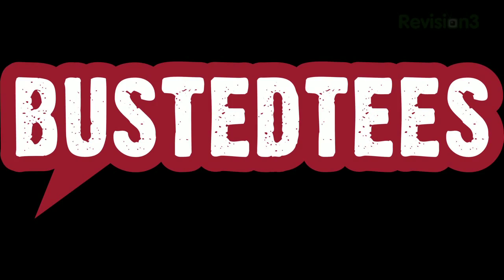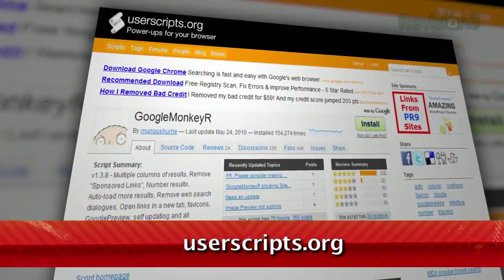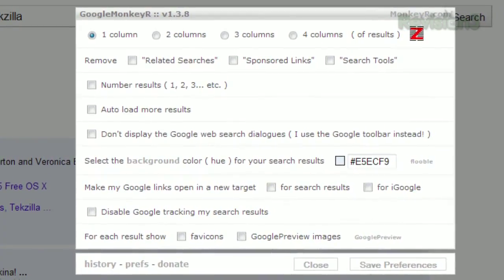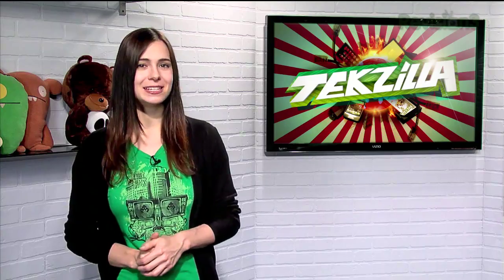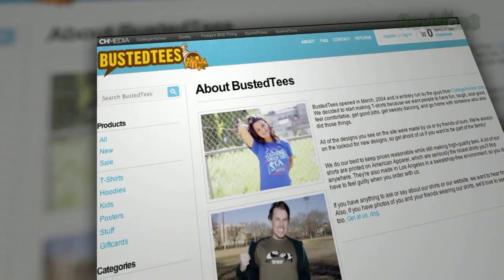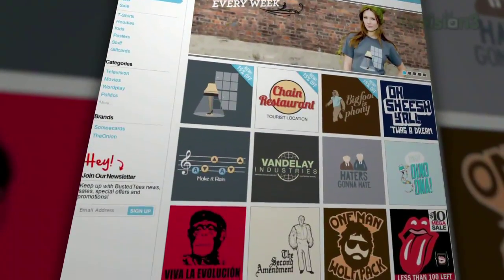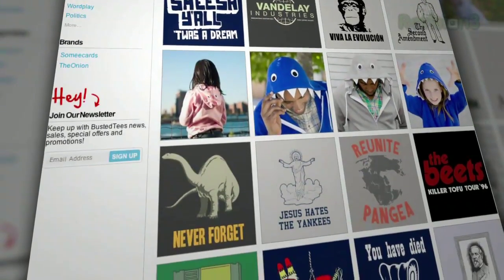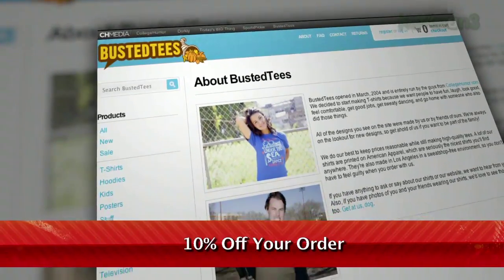Customize Google Search Results Page in Firefox - Tekzilla Daily Tip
Not happy with the way Google displays search results? Veronica shows you how to add columns, favicons and more on today's Tekzilla Daily with GoogleMonkeyR.